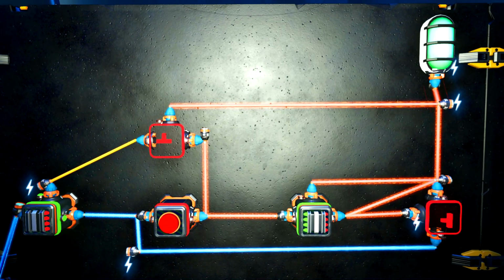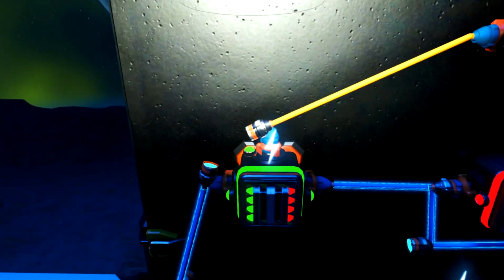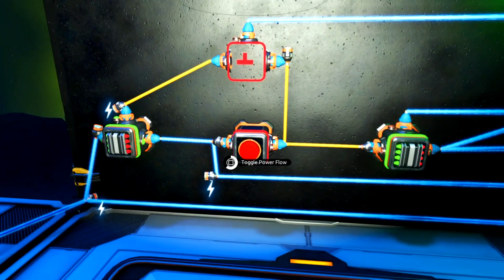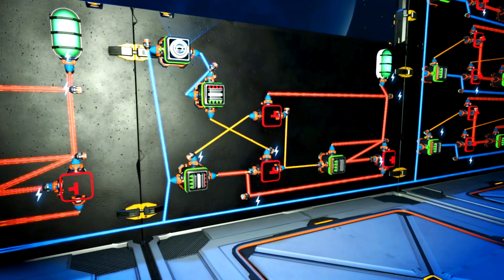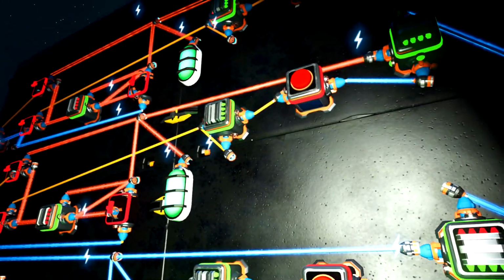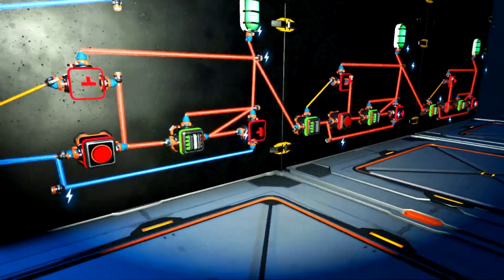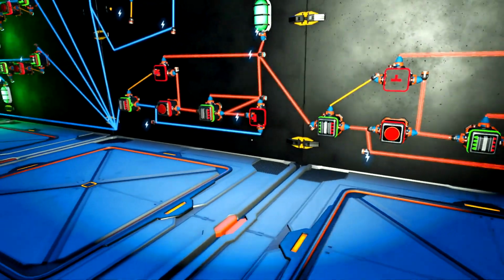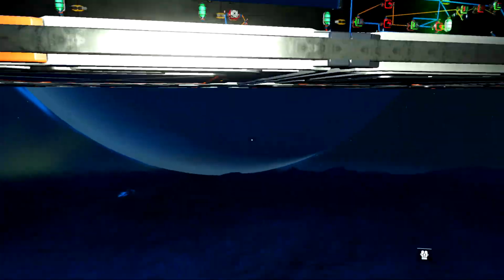No Man's Sky Beyond | Logic Tutorial | How To Make A Toggle Switch - ballisticola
How to make a toggle switch. A super useful and flexible logic tool.

Also, how to make a pulse generator and combination lock.

Many thanks to Mick!